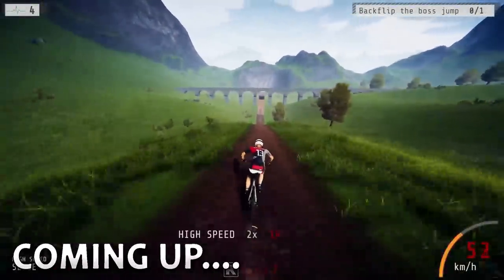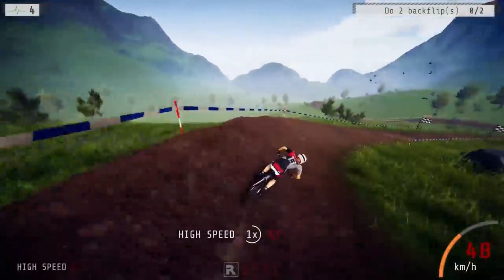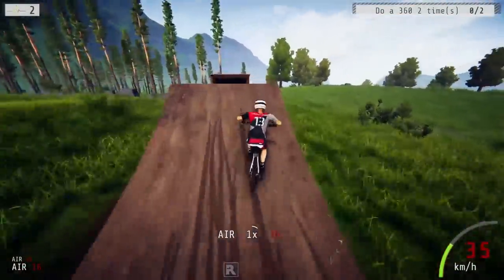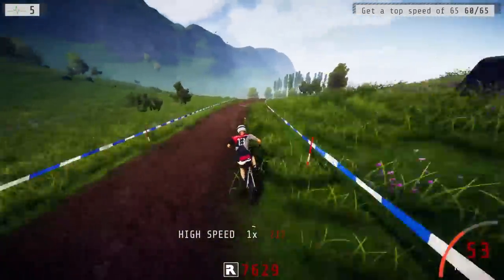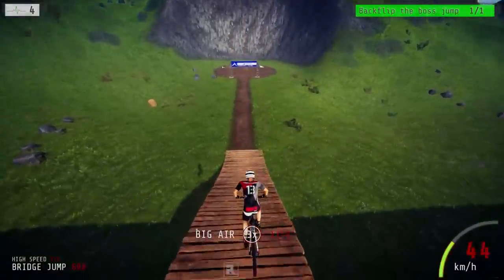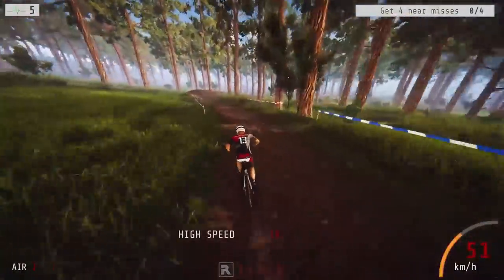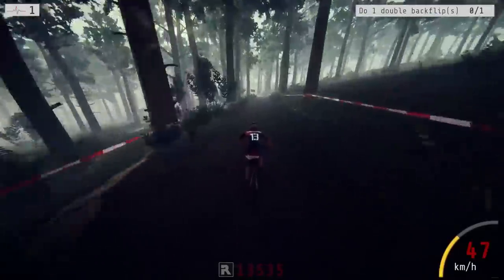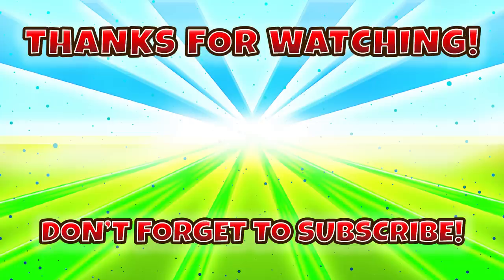WORLDS MOST EXTREME MOUNTAIN BIKE RACES & CRASHES! - Descenders Gameplay - Full Release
Welcome to Camodo Gaming's Let's Play of Descenders! This is a downhill mountain biking game similar to Trails and Downhill Domination.

About Descenders:

Descenders is extreme downhill freeriding for the modern era, with procedurally generated worlds, and where mistakes have real consequences. Will you lead your team to glory and become the next legendary Descender?